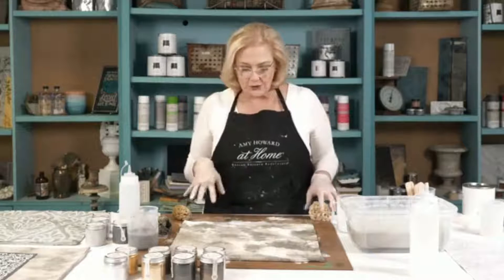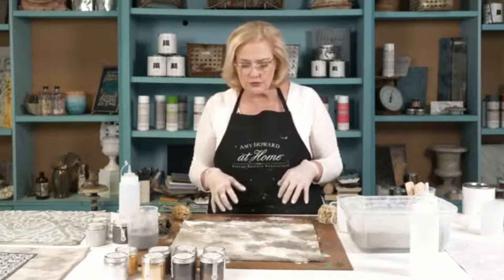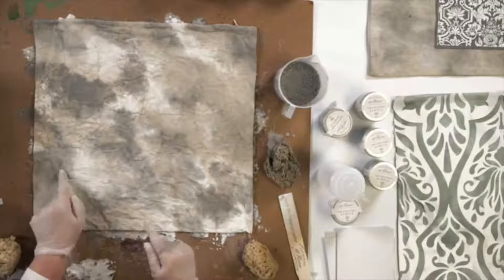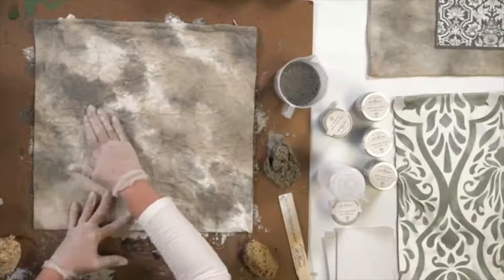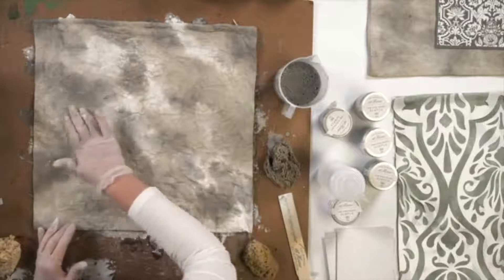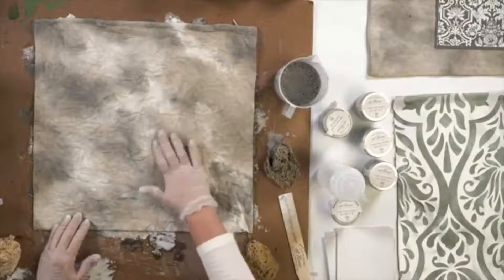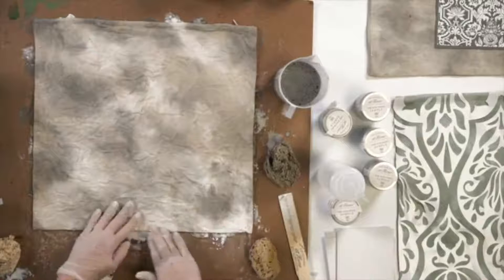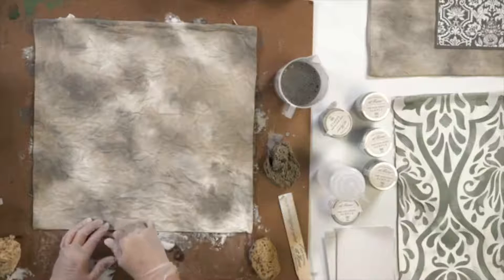Mistake-free Method for Blending Dyes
Check out Amy Howard's easy method for blending dyes with just your hands and gloves. Create stipple-free, organic masterpieces and give new life to fabric, upholstery, and more!